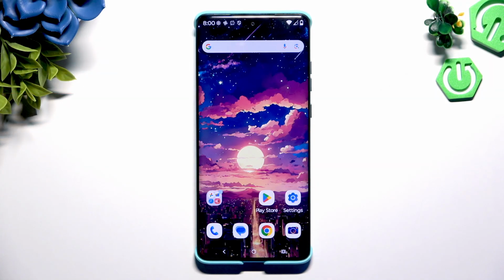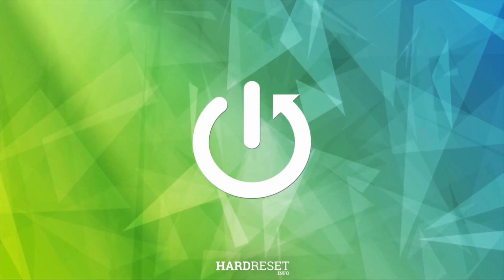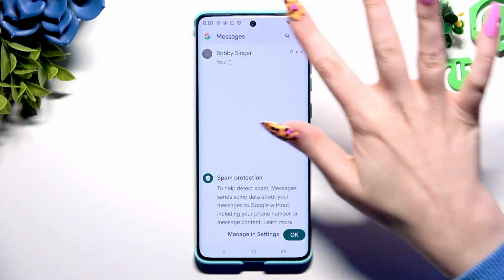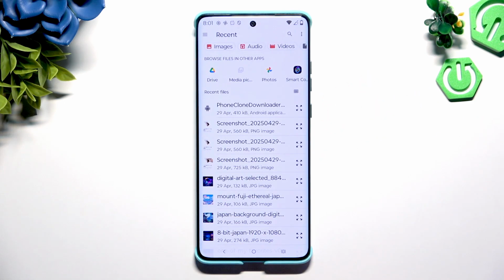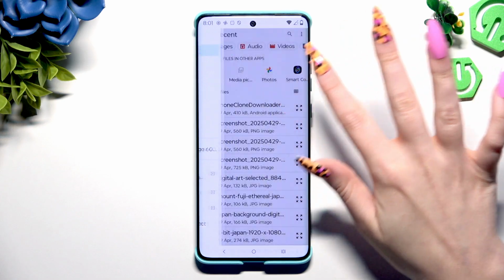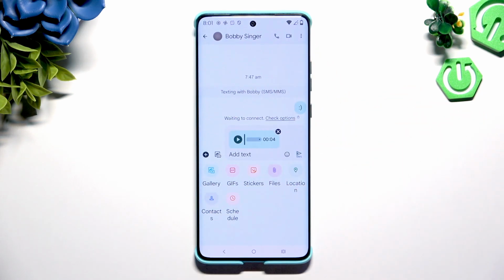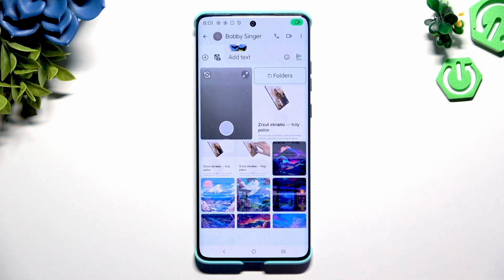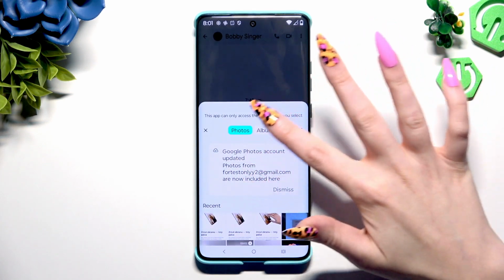MOTOROLA Edge 60 Fusion – Add Audio or Video Files to Text Message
Want to make your messages more fun and personal on the MOTOROLA Edge 60 Fusion? In this video, you’ll learn how to easily add audio files, music, or video clips to your text messages using the built-in Messages app. We’ll show you step-by-step how to attach audio or video files from your device, so you can share music, voice notes, or videos with friends and family. Whether you want to send a song, a recorded message, or a video, this guide will help you use all the multimedia features of your MOTOROLA Edge 60 Fusion for texting.

How to add audio files to a text message on MOTOROLA Edge 60 Fusion?
How to send a video in a text message on MOTOROLA Edge 60 Fusion?
Where to find the option to attach music or video in MOTOROLA Edge 60 Fusion Messages app?

0:00 Introduction
0:10 Open Messages app and select chat
0:24 Add audio file to text message
0:45 Locate and attach audio file
0:51 Add video file to text message
1:00 Find and attach video file
1:16 Outro